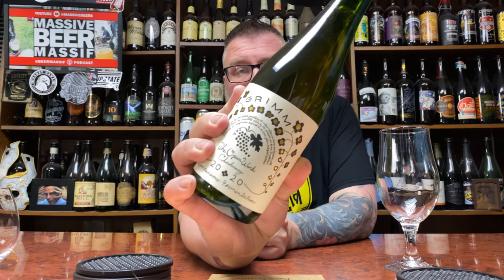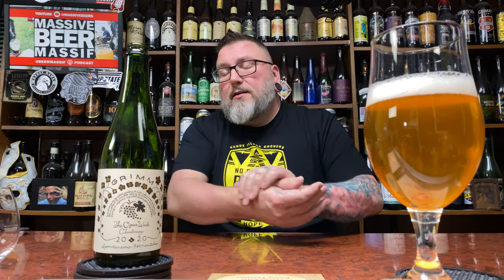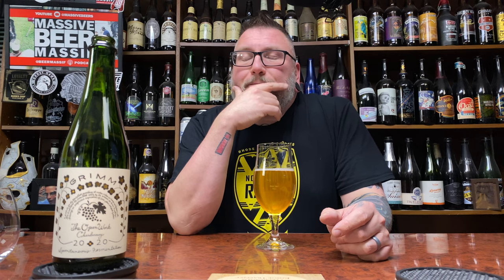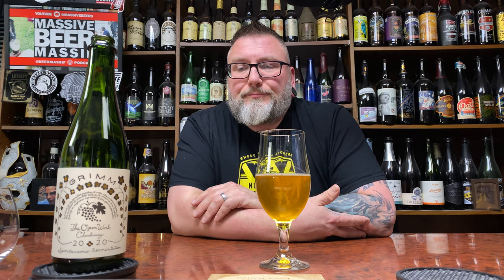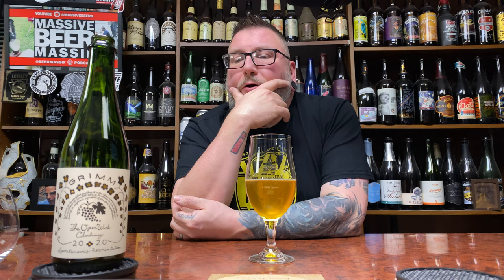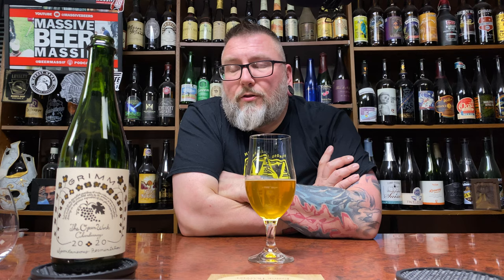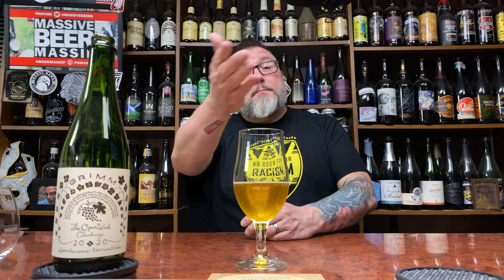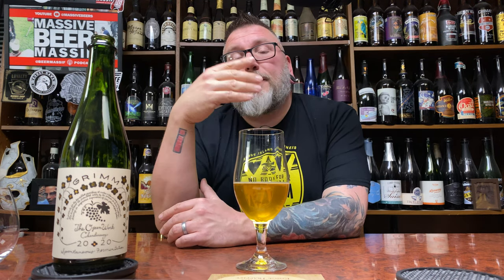Massive Beer Review 3170 Grimm The Open Work Chardonnay Spontaneous Ale BA w/ Chardonnay Grapes